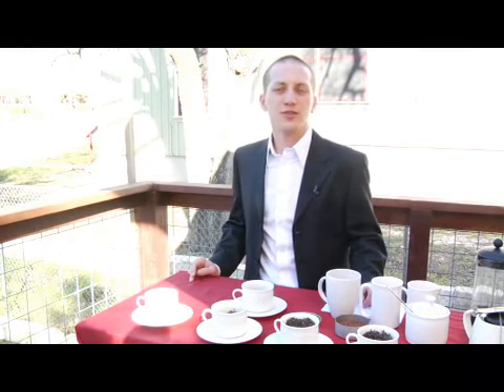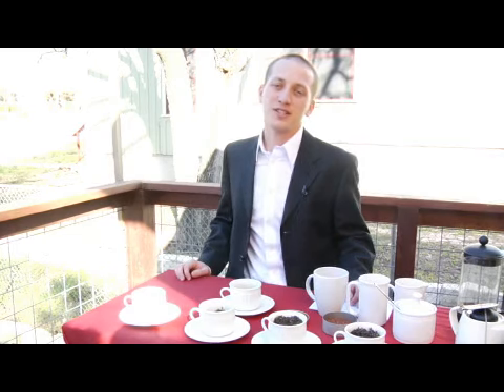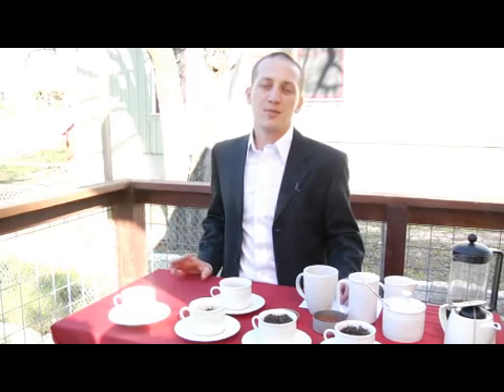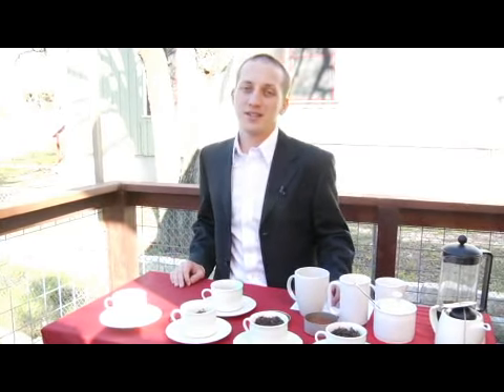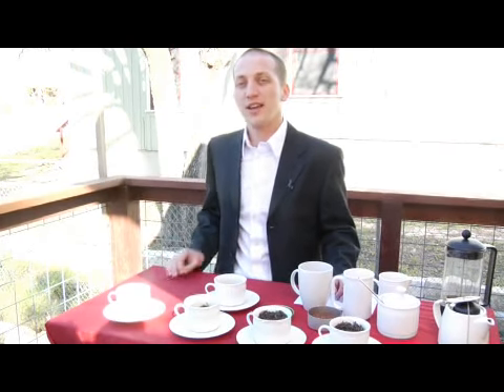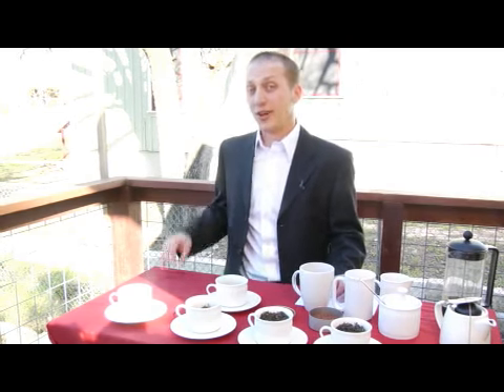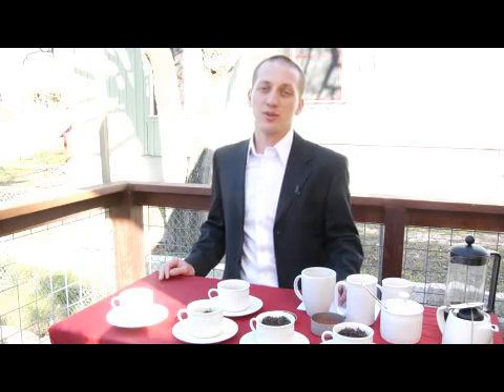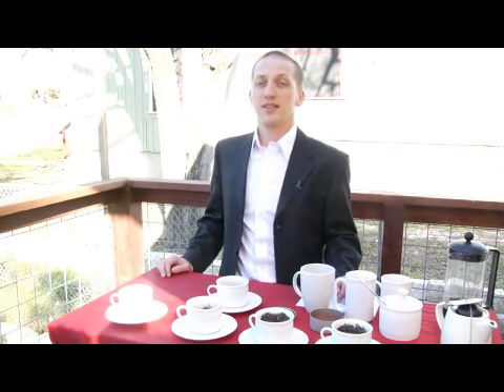About Flavored Teas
About Flavored Teas. Part of the series: Types of Tea. Curious about flavored teas? Learn how flavored teas are made in this free video clip about types of tea.